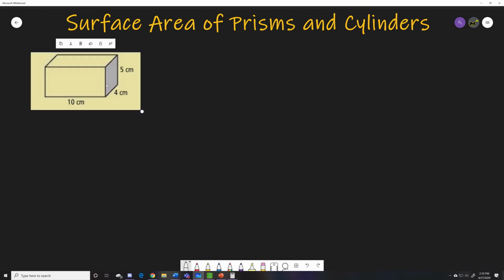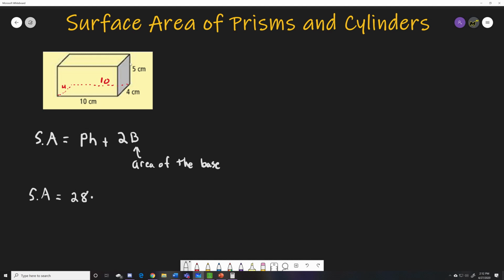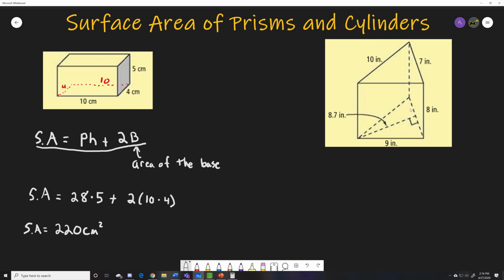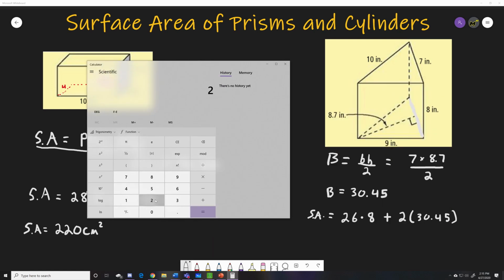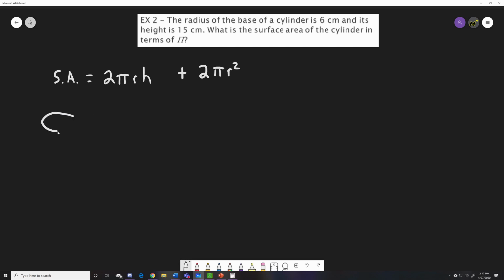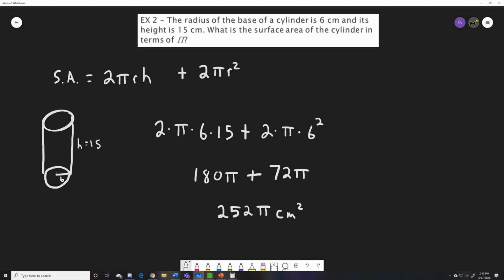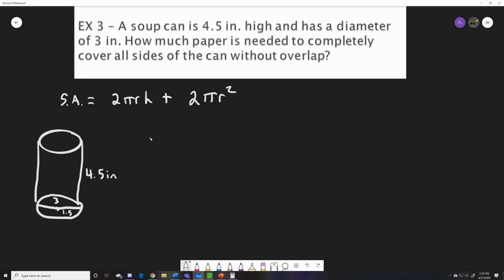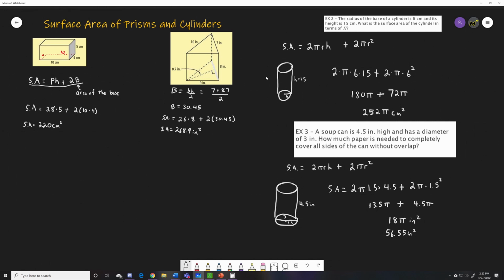Surface Area of Prisms and Cylinders Examples